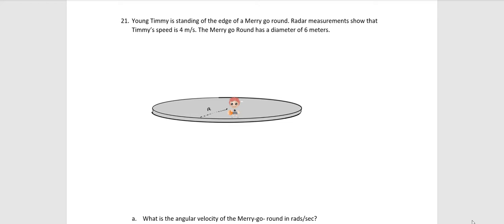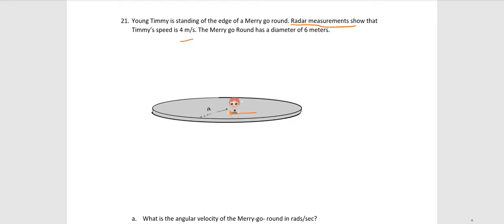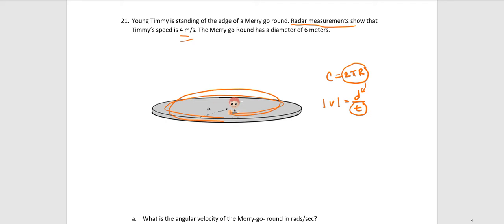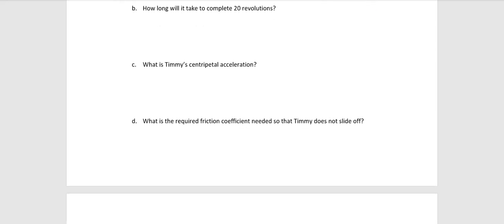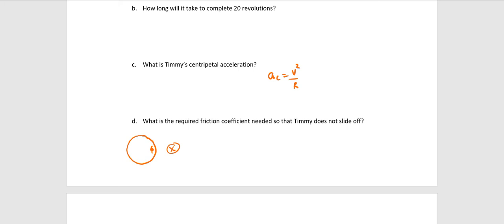phy1 111 Number 21 Unit III